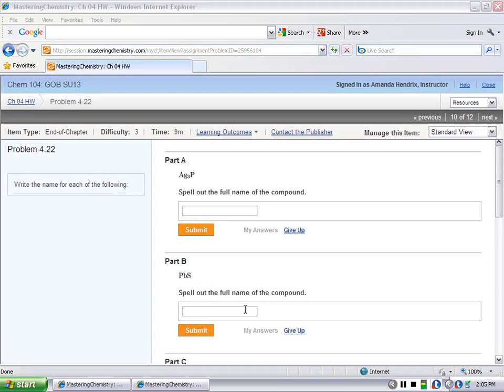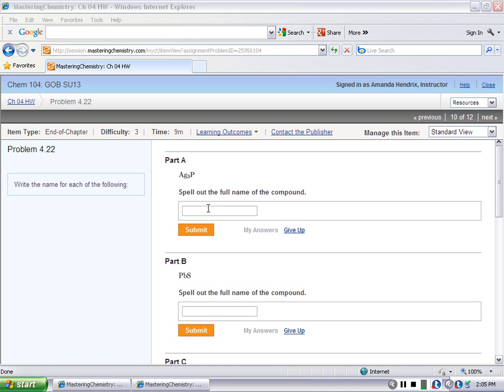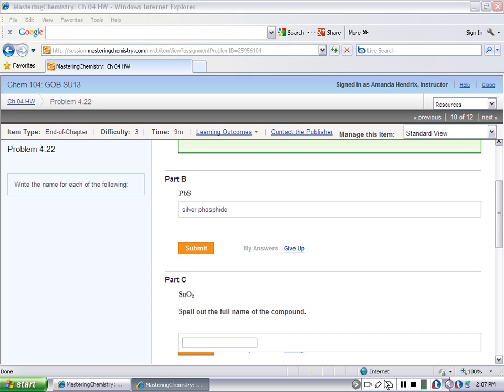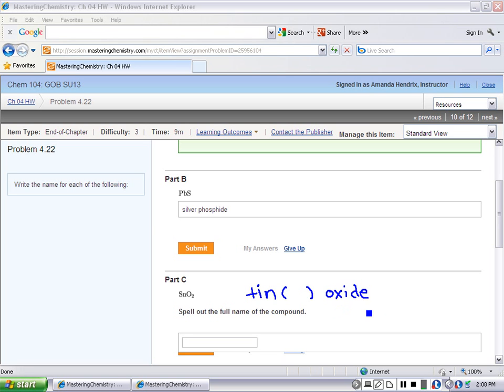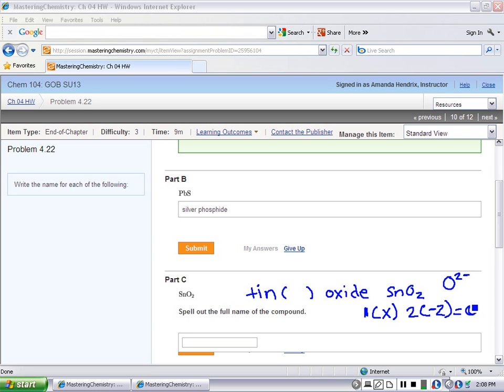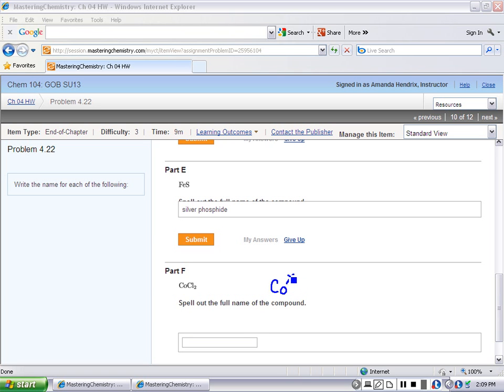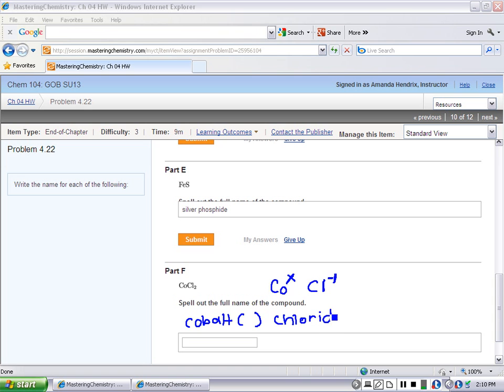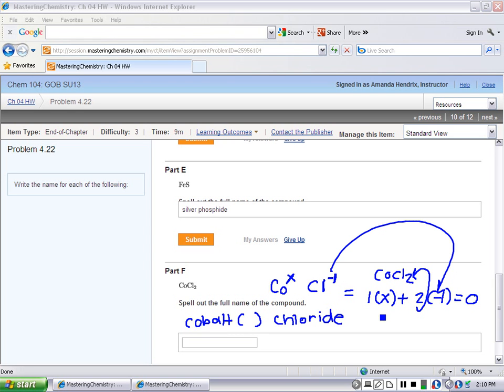CHm104 problem 4.22